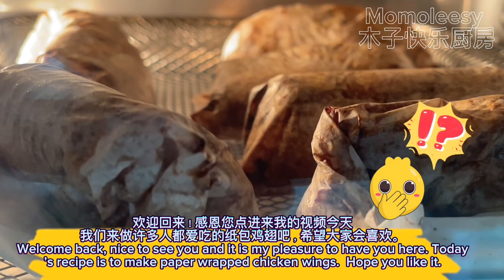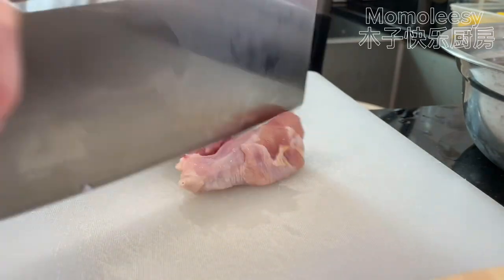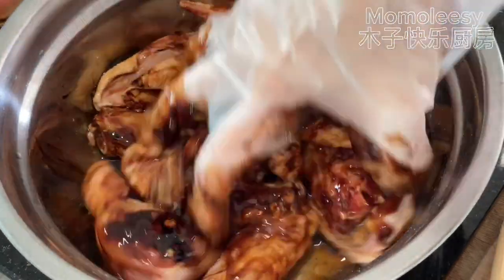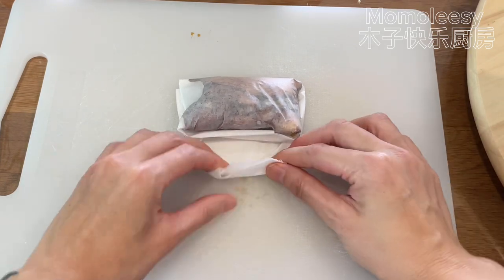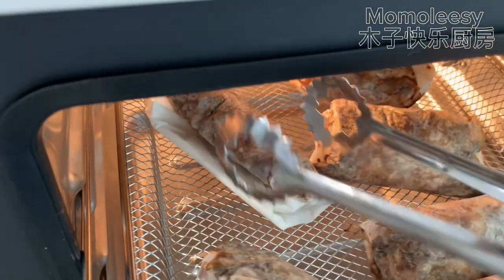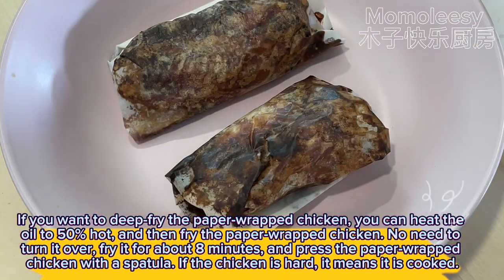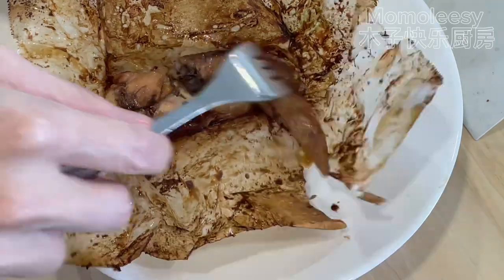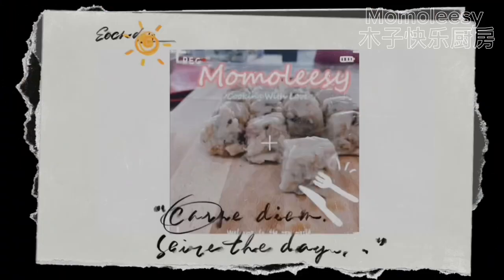【ENG】 Wrapped Chicken Wings is so delicious, make for your family too!